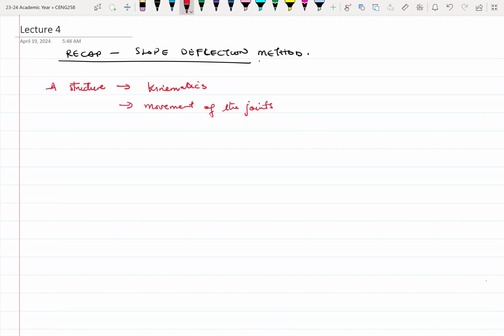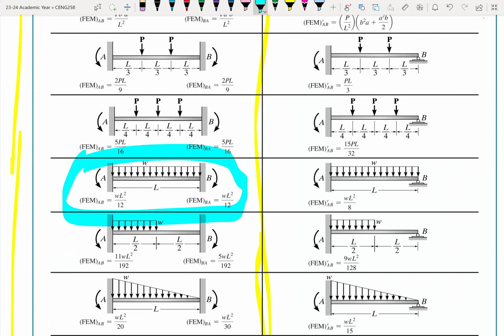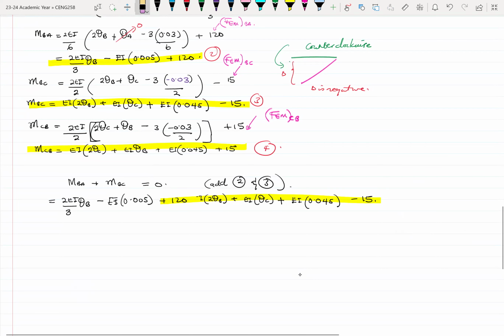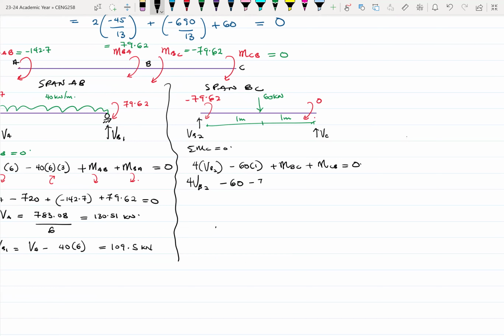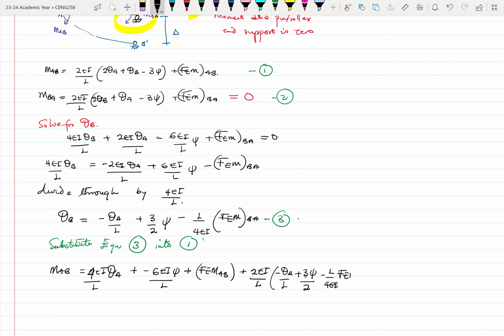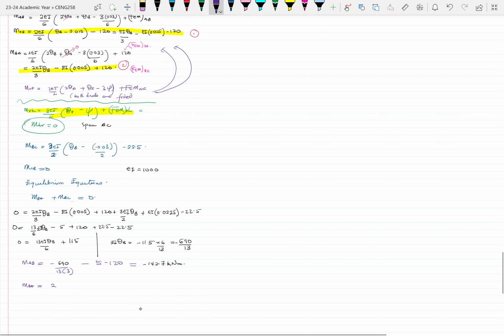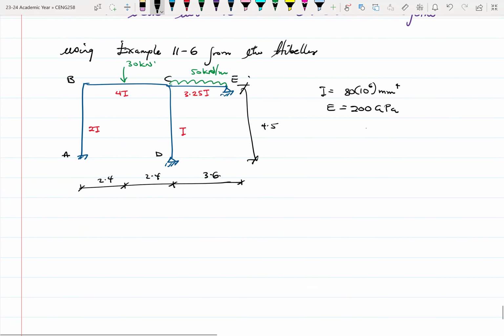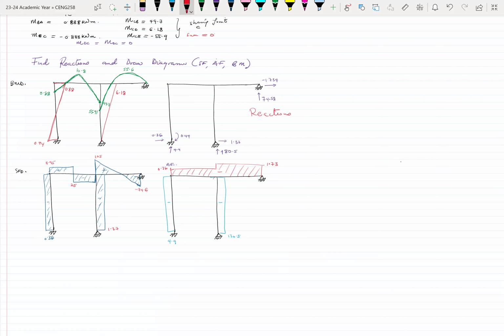CENG 258 (2024) - Lecture 4